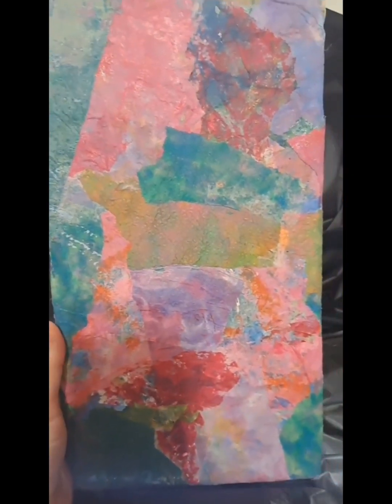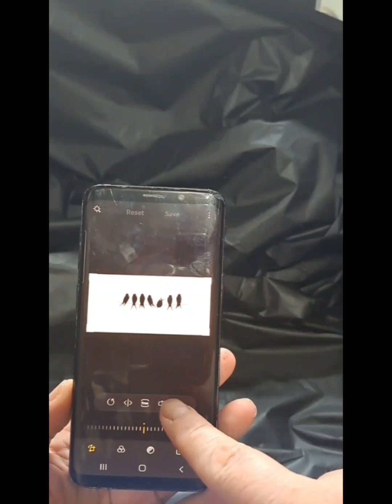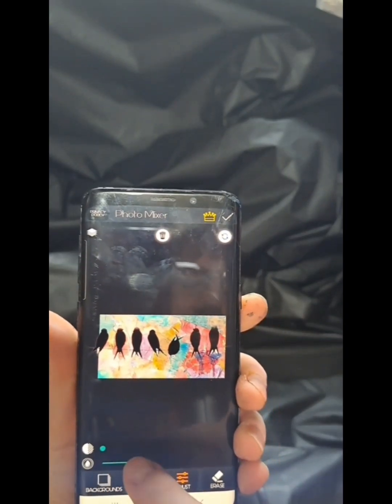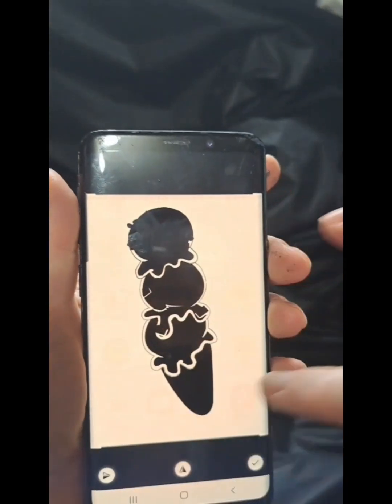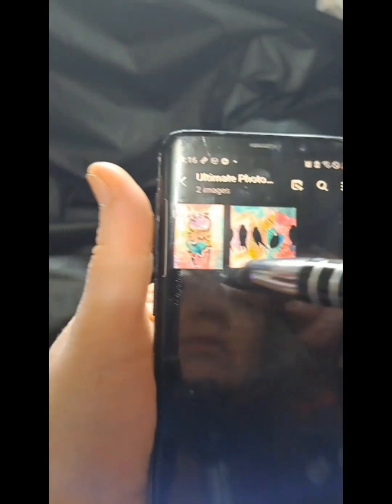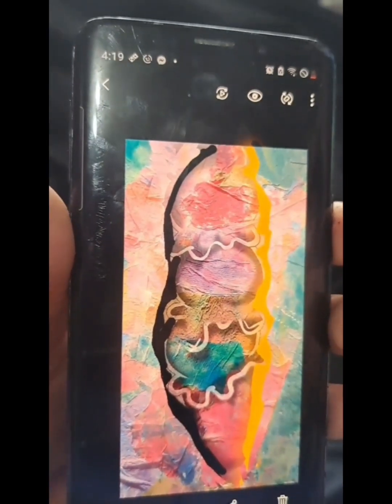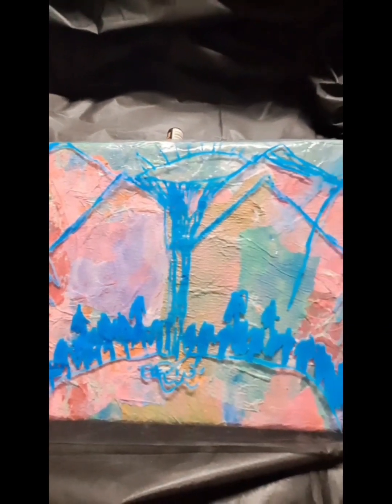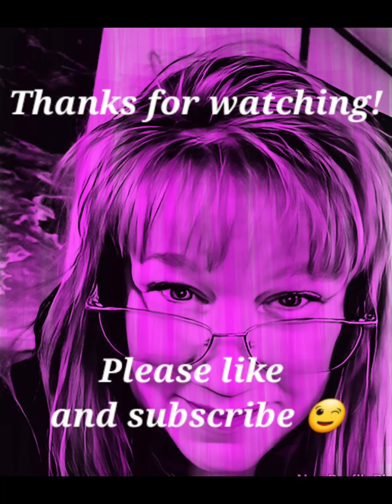Tools I use to help visualize an art piece before I put it on canvas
This is an easy simple way to decide if you will like something before you do it.